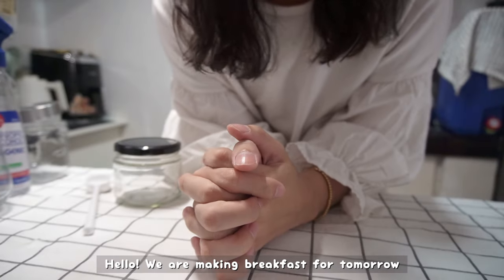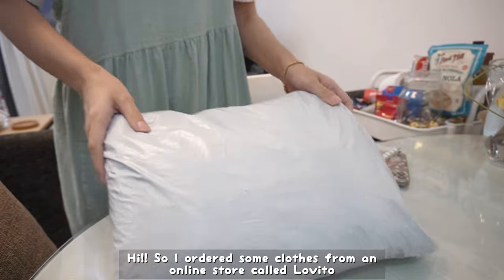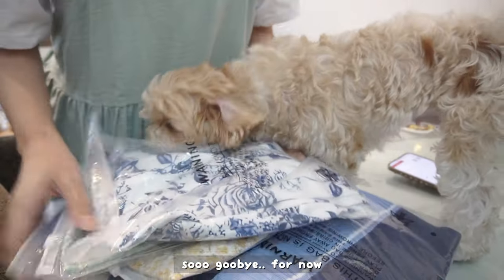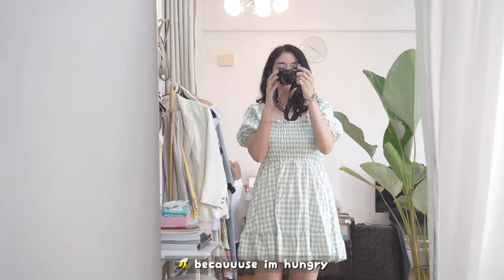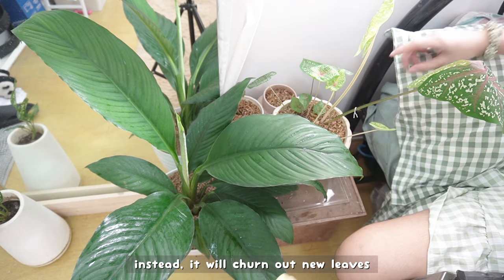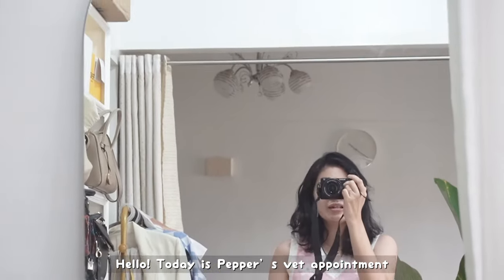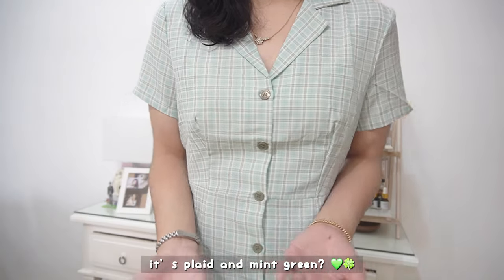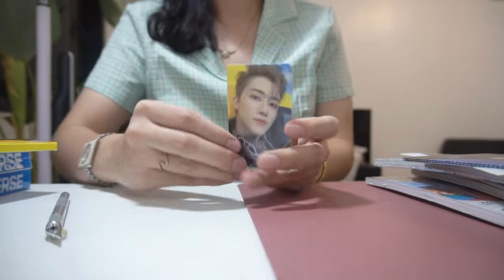living alone 🇵🇭 : going to school, try on haul ft. Lovito, plant care, unboxing beatbox 🍩🍰 ASMR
↓↓ 𝘩𝘦𝘭𝘭𝘰, 𝘧𝘳𝘪𝘦𝘯𝘥𝘴! ↓↓

In today's video, I received a parcel from Lovito , went to school to claim documents and attempt to review, took care of my plants, and ate a lot.

✨ Lovito Preppy Floral Cropped V Neck Contrast Binding Knit For Women Cute Regular Fit Crop Tops L19D065 (Pink)
✨ Lovito Preppy Plaid Collar Shirt Summer Dress For Women L19D052 (Green)

📖 Content:
00:00 - Preview
00:26 - Overnight Oats
01:21 - Greek Yogurt
02:14 - Breakfast
03:41 - Lovito Haul
04:51 - Promo Code
06:06 - Breakfast 2
08:18 - Plant Care
10:16 - Questionable Matcha (?)
11:36 - Vet Appointment
12:32 - Going to School (UP Law)
14:12 - Home
14:22 - Unboxing Beatbox Albums & Universe Album